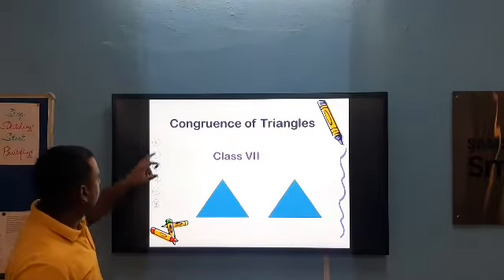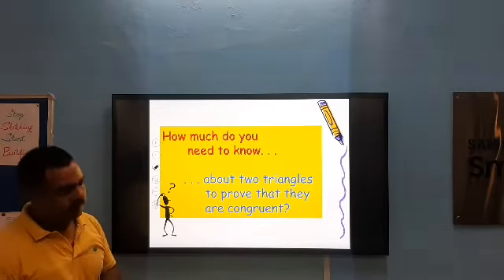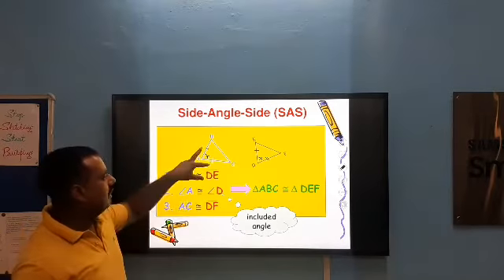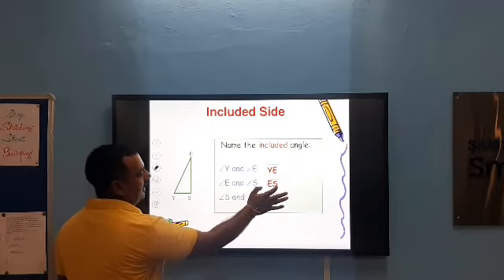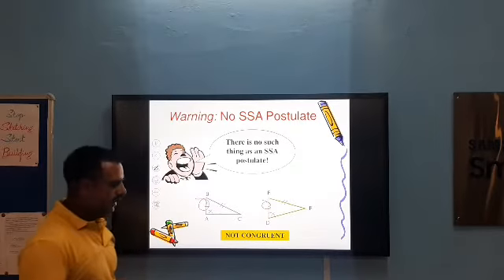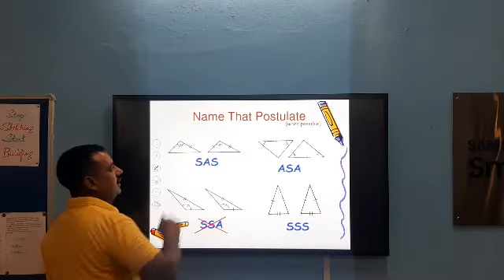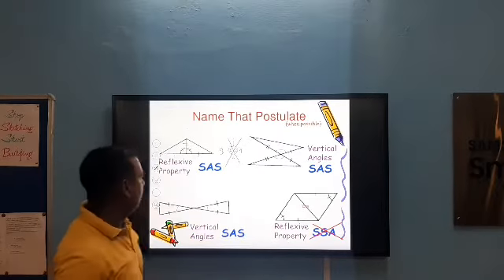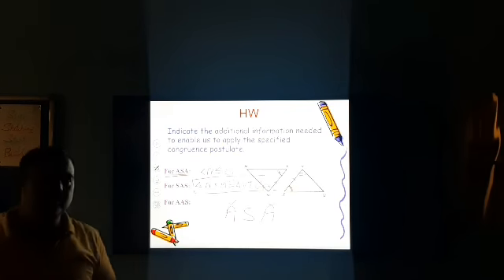Congruence of triangle